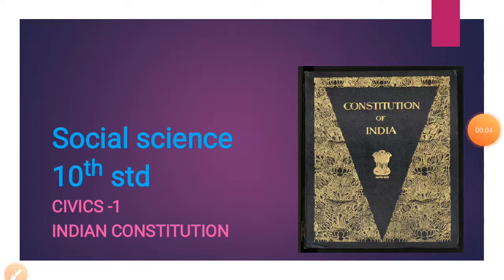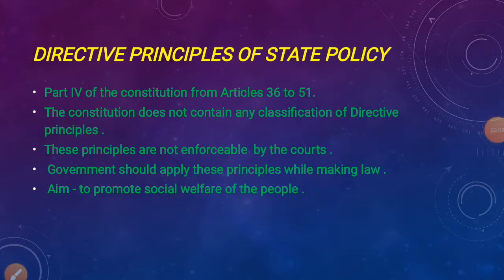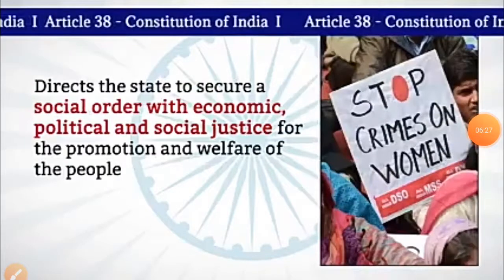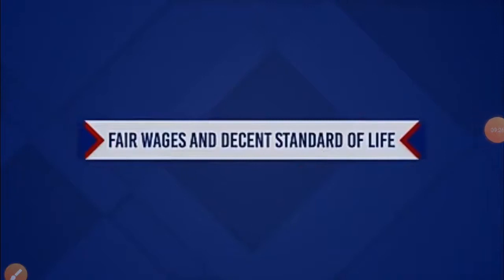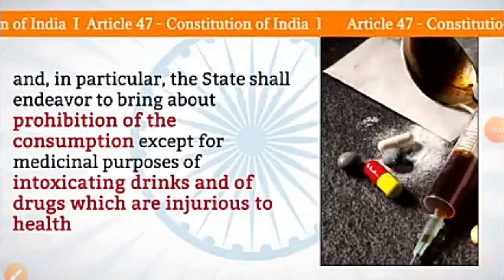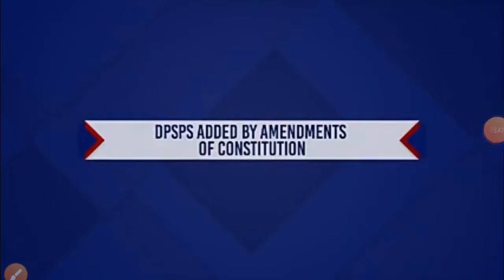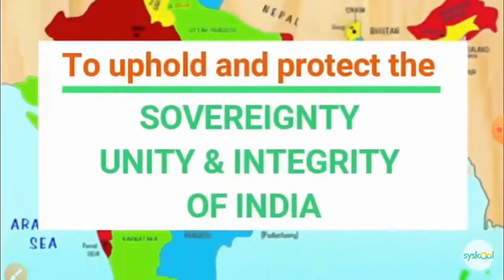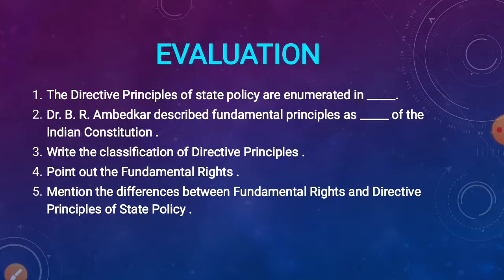10th Social Science Civics ( Lesson 01 - Part 02)